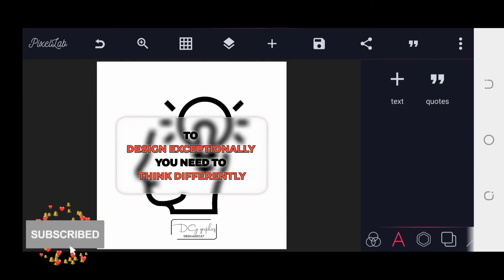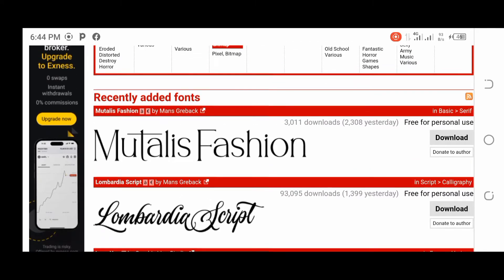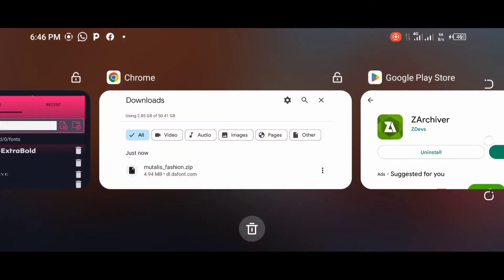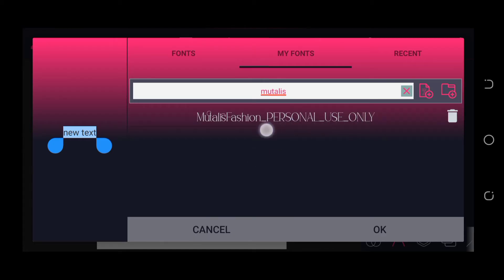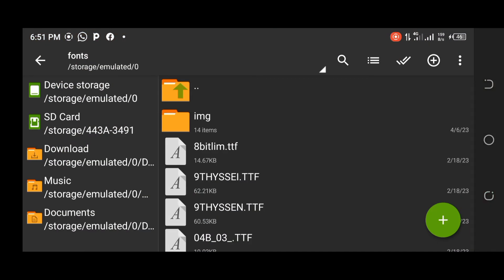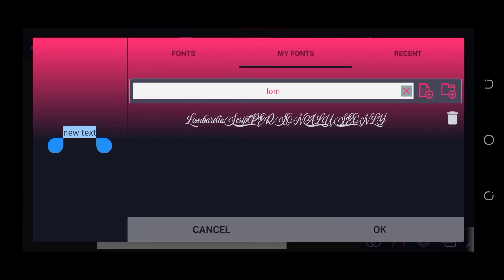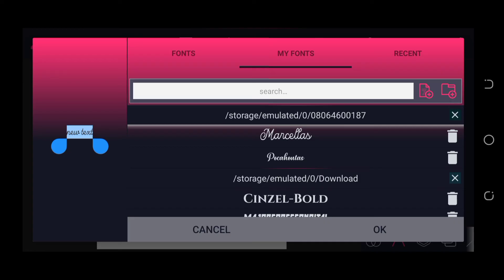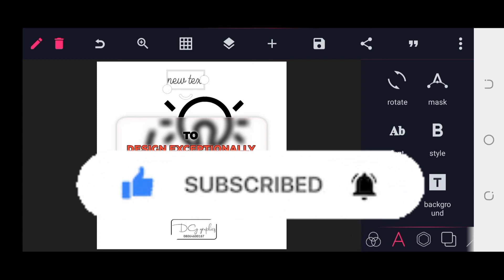How to download and Install new fonts into your PixelLab app | PixelLab tutorial.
This video will guild you through the simplest and easiest step by step process of installing more fonts to your PixelLab app.